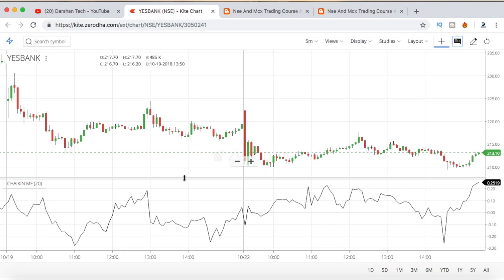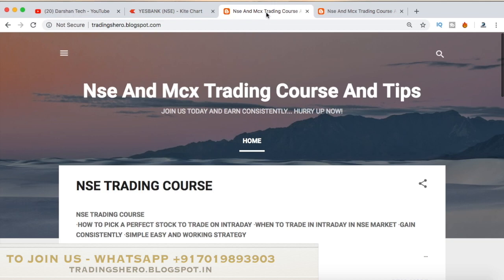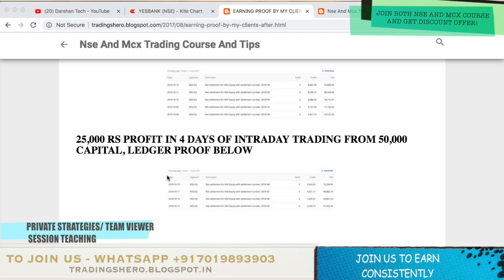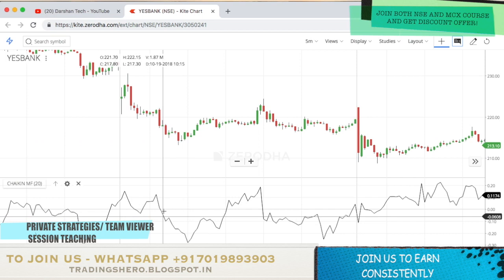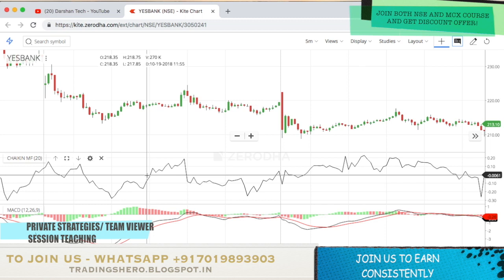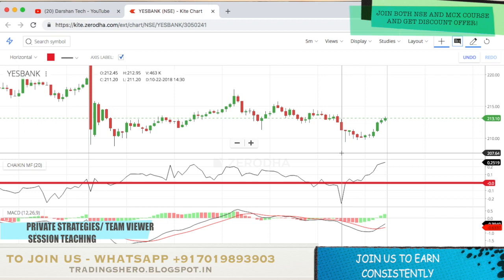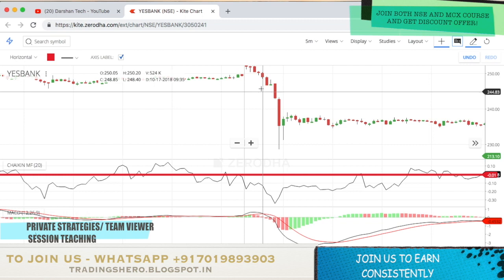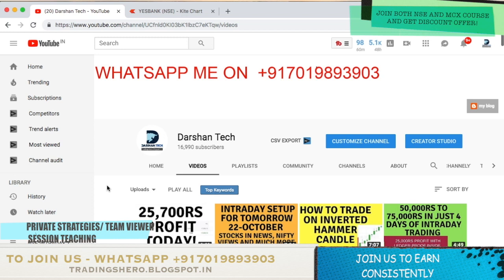Chaikin Money Flow + MACD Trading Trick For Intraday Trading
HEY GUYS IN THIS VIDEO WE WILL BE TALKING ABOUT - Chaikin Money Flow + MACD Trading Trick For Intraday Trading

nse tips
Safe intraday trading strategy,day trading in india,successful day trader in india.
Rs 5000 daily profit intraday strategy, day trading